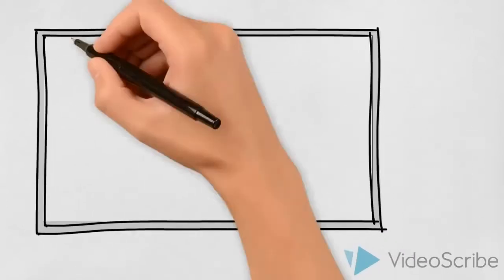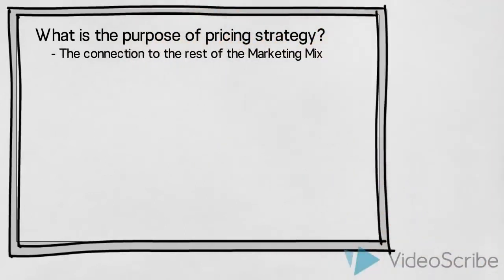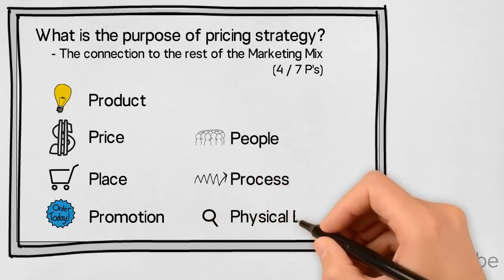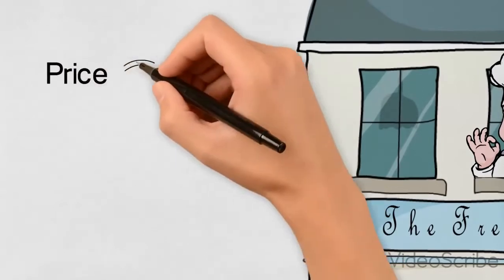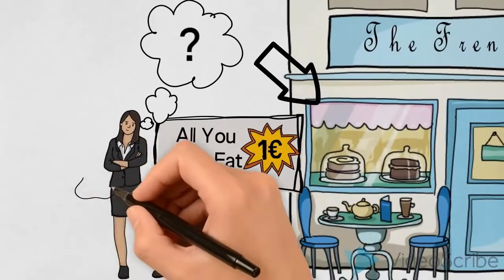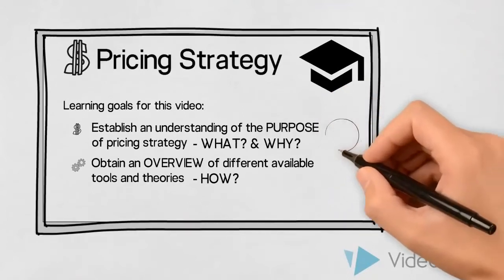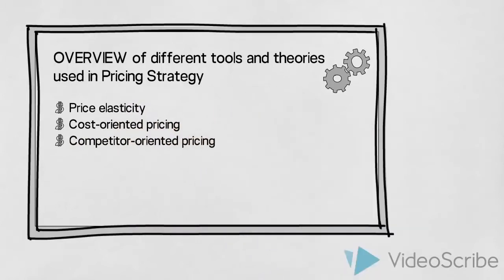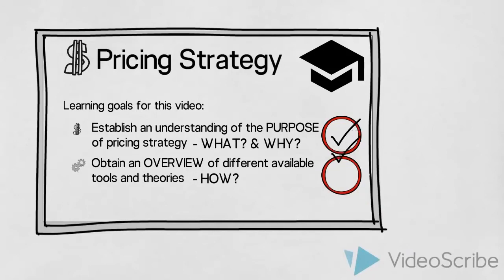Pricing Strategy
The main aim of the management of every organization is to maximize profits by effectively getting the products of the shelf; let’s define and explain this better. Pricing strategy is a way of finding a competitive price of a product or a service.